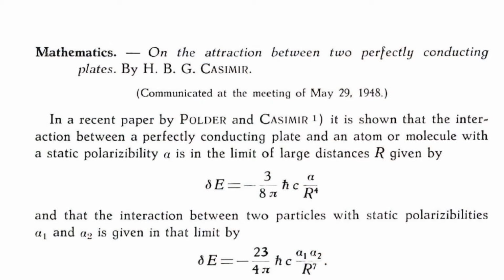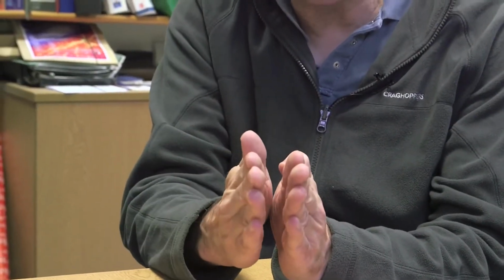Casimir Effect & Black Holes - Sixty Symbols